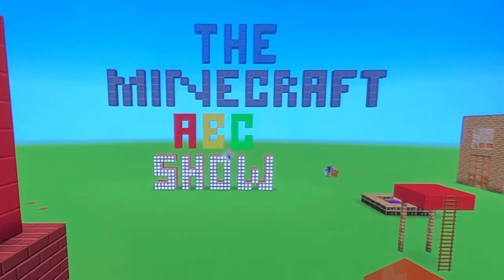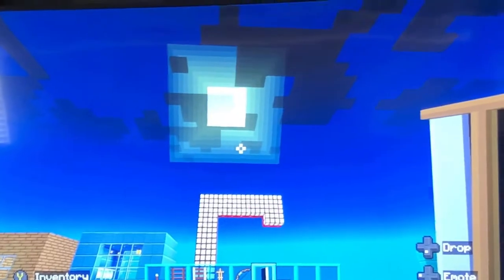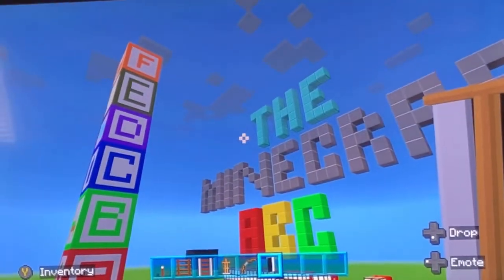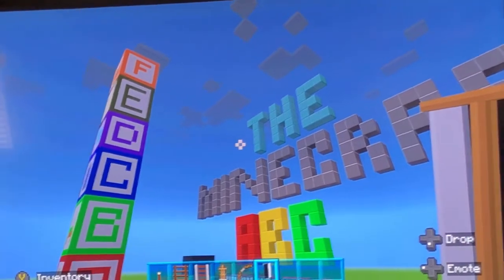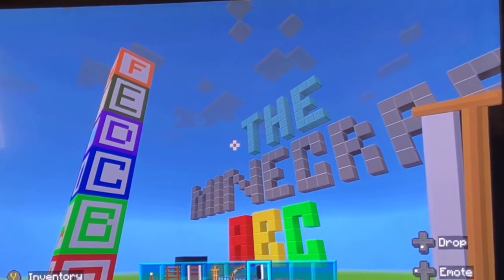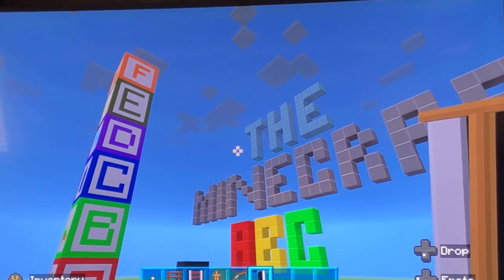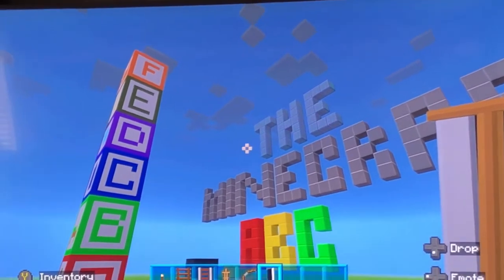Big Block Tower